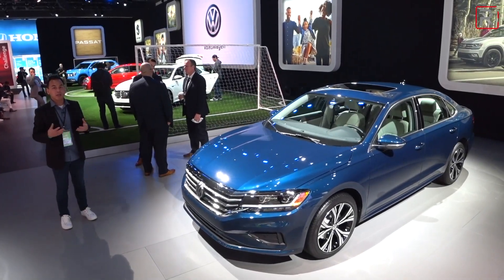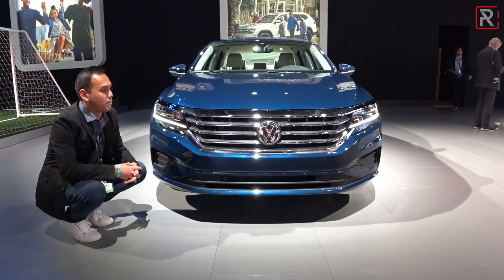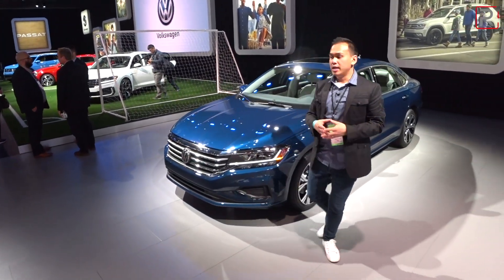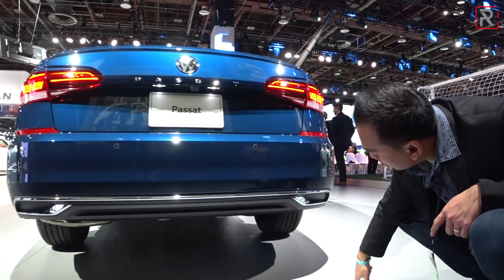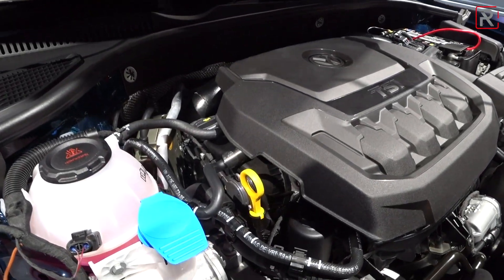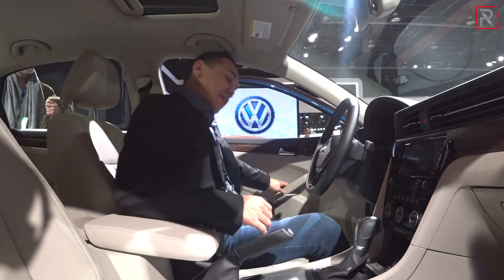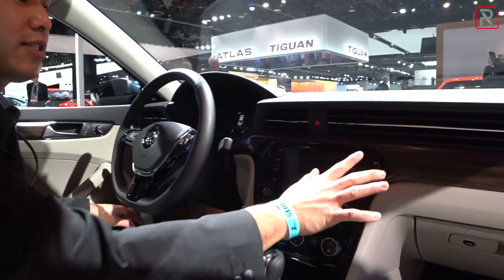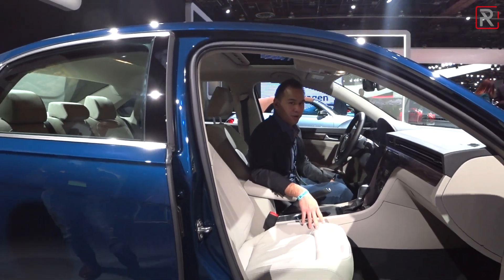2020 Volkswagen Passat – Redline: First Look – 2019 NAIAS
The Passat may have a long history Volkswagen but sales of sedans have seen a huge decline over the years. The current model has been out since 2012 which prompted VW to give it a big update for 2020. Unfortunately, it doesn't move to the lovely MQB platform and will only be available with one engine, the VR6 was discontinued in 2018. It seems like the future of the Passat is in jeopardy but the 2020 model still has a lot of the current generations strengths.